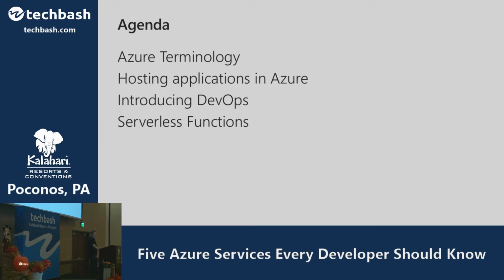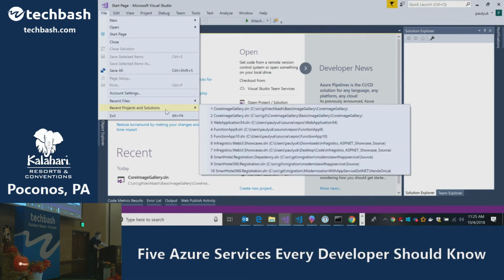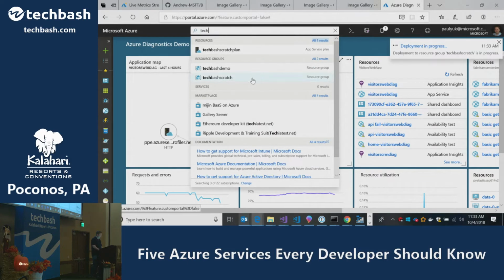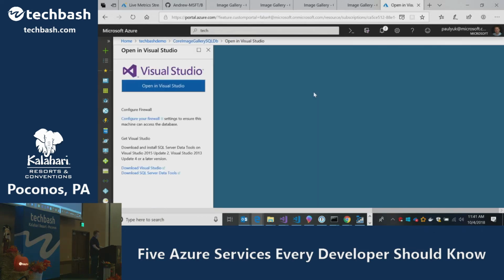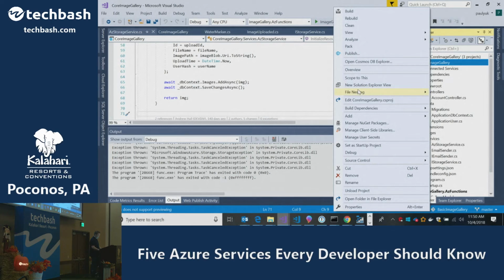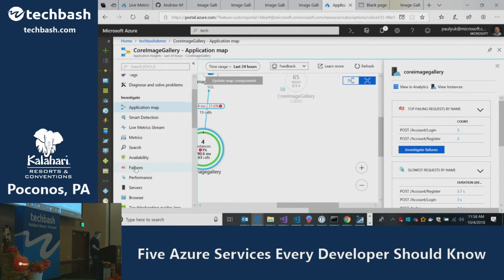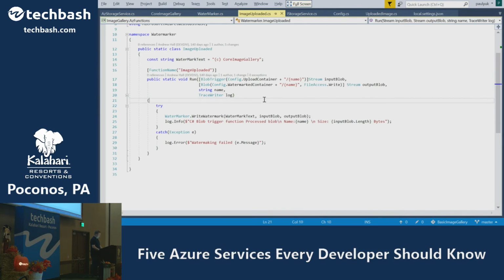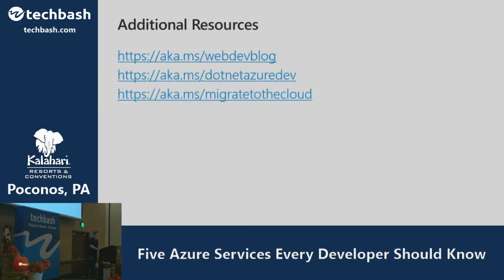TechBash 2018 - Paul Yuknewicz: Five Azure services every developer should know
Microsoft Azure is a powerful platform with amazing services available at your fingertips! However, it can also be hard to know which services to pick when you’re getting started with cloud application development. In this session, we cover how to get started with cloud development in Azure using the five most common services that most applications need to run in the cloud. We'll show .NET but this works for Node, Java, Ruby and Python too!